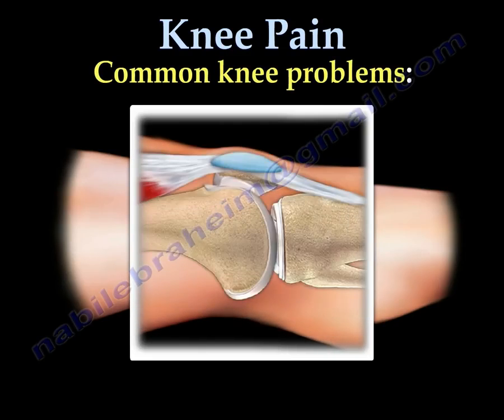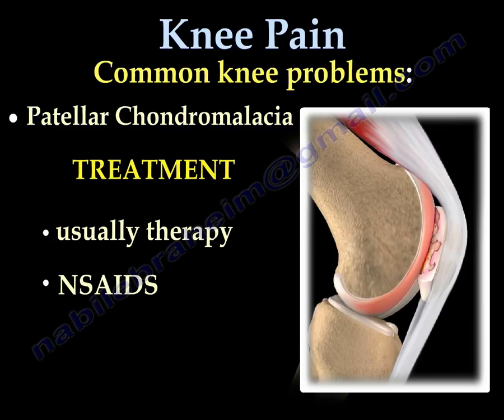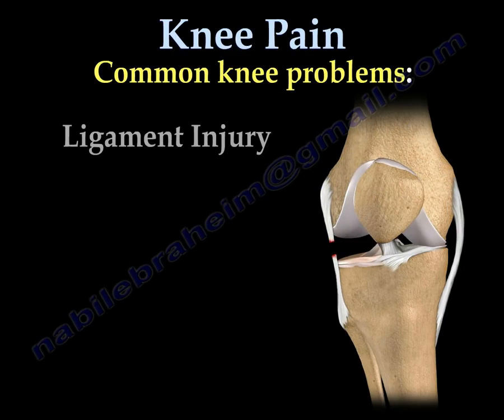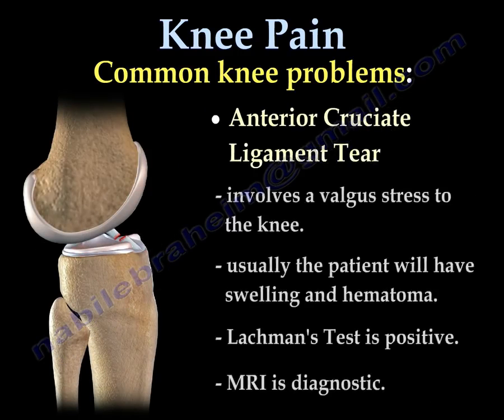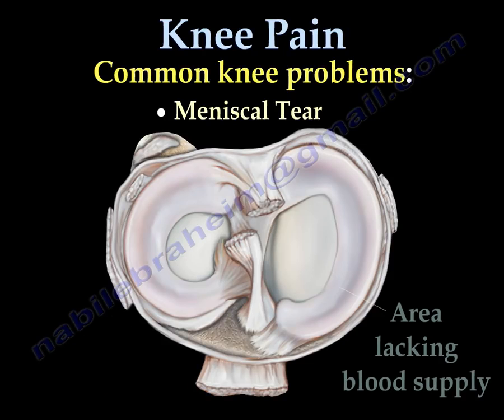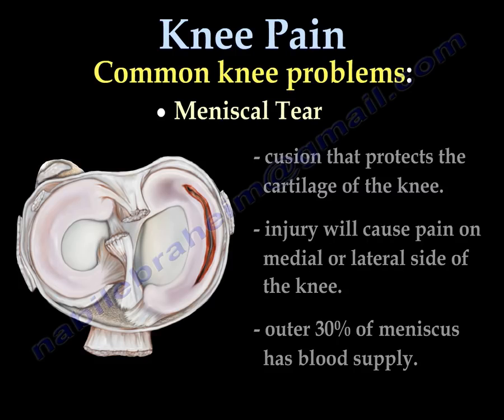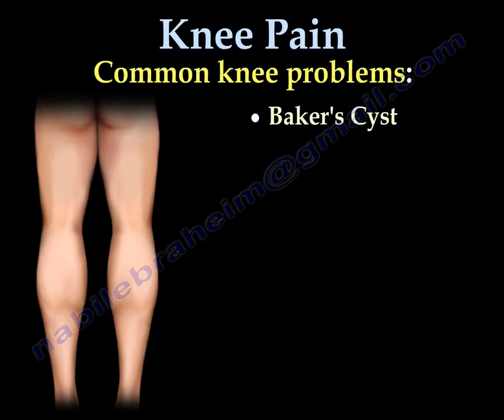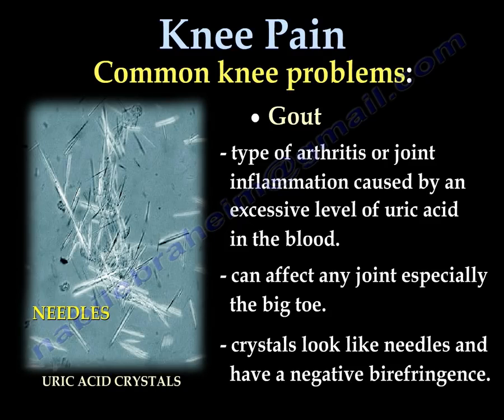Knee Pain, causes, symptoms, diagnosis and treatment.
This  video describes painful conditions associated with the knee, the etiology, signs and symptoms, diagnostic tests and special maneuvers, and treatment options.
Common knee problems:
Patellar chondromalacia
•chronic pain due to softening of the cartilage beneath the kneecap.
•Chronic knee pain from mild to complete erosion of the cartilage in the back of the kneecap.
•Pain in the front of the knee.
•Occurs more in young people.
•Becomes worse from climbing up and down the stairs.
•Treatment: usually therapy, NSAIDS.
Patellar bursitis
•Pain and inflammation located in the front of the kneecap.
•The bursa becomes inflamed and fills with fluid at the top of the knee.
•Causes pain, swelling, tenderness and a lump in the area on top of the kneecap.
Ligament injury
Lateral collateral ligament rupture: usually occurs as a result of sports activities.
Medial collateral ligament rupture: injury to the ligament on the inner part of the knee. The most commonly injured knee ligament.
Anterior cruciate ligament tear:
•involves a valgus stress to the knee.
•Usually the patient will have swelling and hematoma.
•Lachman's test is positive.
•MRI is diagnostic.
Patellar tendonitis
•Inflammation and pain located inferior to the knee cap area.
Meniscal Tear
•Meniscus is a cushion that protects the cartilage of the knee.
•Injury will cause pain on the medial or lateral side of the knee.
•Outer 30% of meniscus has blood supply.
•MacMurray's test is positive.
•History of locking, swelling and instability of the knee.
•MRI is helpful.
Arthritis of the knee joint
•Characterized by progressive wearing away of the cartilage of the joint.
•The knee is a common part of the body that is most affected by arthritis.
•Decreased joint space.
Baker’s cyst
•Swelling in the back of the knee filled with synovial fluid.
•Cyst between the semimembranosus and medial gastrocnemius muscles.
Gout
•Type of arthritis or joint inflammation caused by an excessive level of uric acid in the blood.
•Can affect any joint especially the big toe.
•Crystals look like needles and have a negative birefringence.